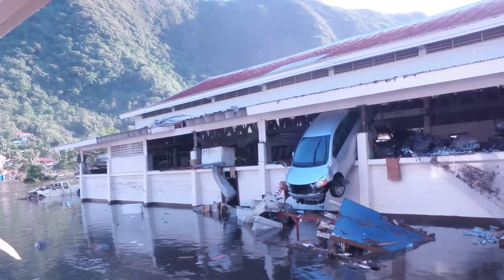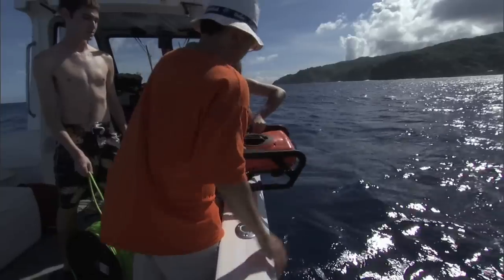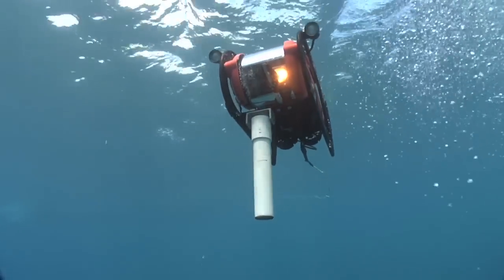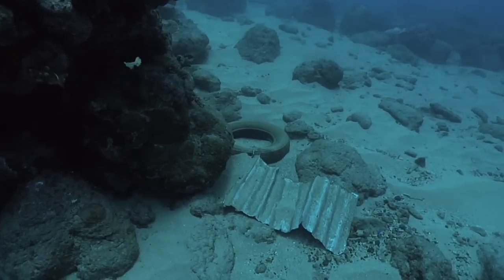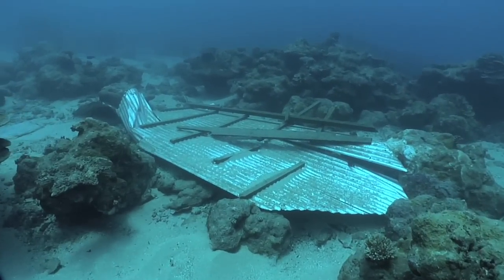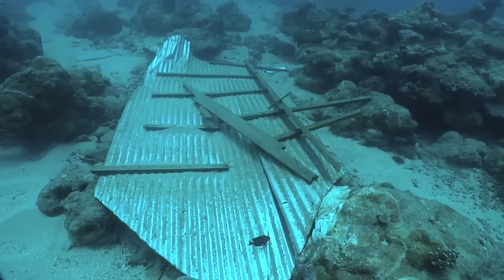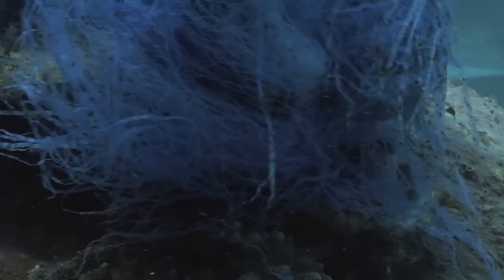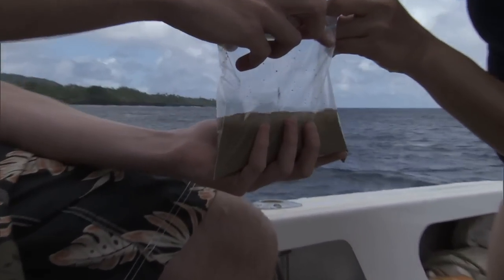Tsunami Damage to Coral Reefs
Oregon State University professor Solomon Yim talks about his research on tsunami damage.